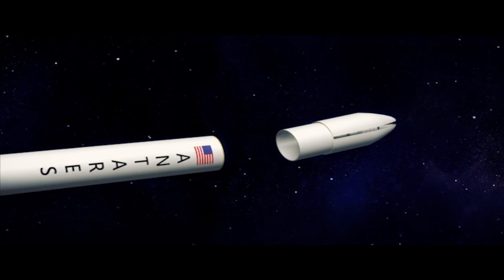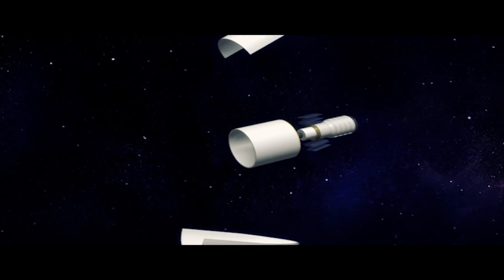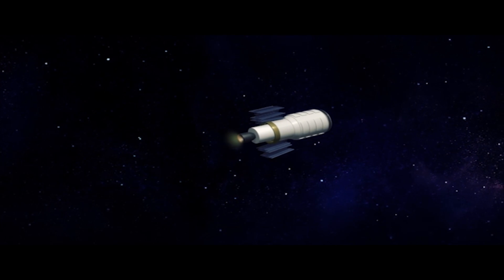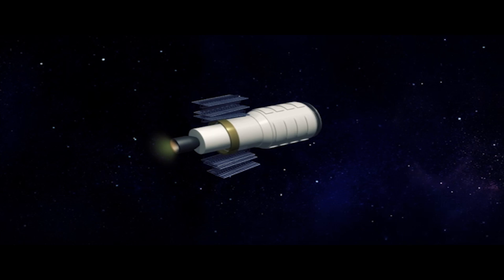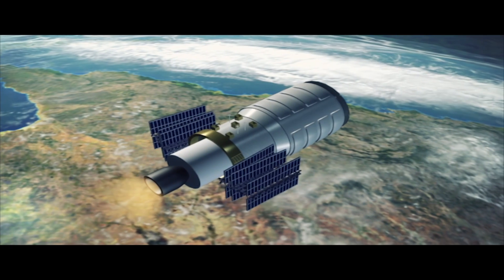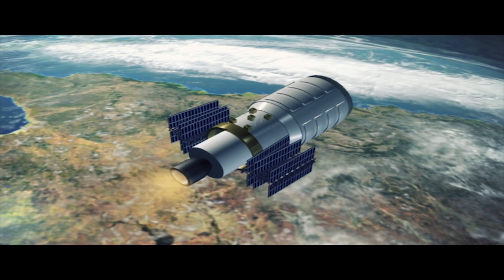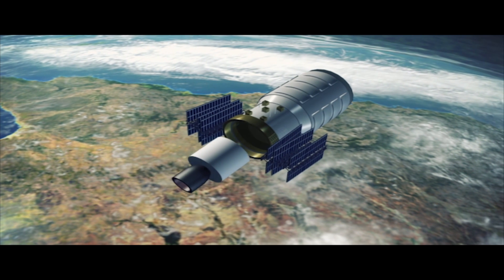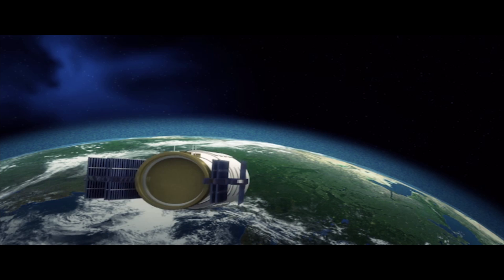Cygnus in maiden launch for NASA to International Space Station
An unmanned Antares rocket carrying a Cygnus cargo spacecraft launched from NASA's Wallops Flight Facility in Virginia on Wednesday (September 18) bound for the International Space Station. The Cygnus is carrying 1,543 pounds (700 kg) of food, clothing and other supplies to the International Space Station.

The Cygnus spacecraft and Antares rocket, both built by commercial spaceflight company Orbital Sciences Corp., blasted off from the Mid-Atlantic Regional Spaceport on Wallops Island at 10:58 a.m. EDT, according to Reuters. The Cygnus is now in orbit and headed toward the International Space Station, where it will be captured by the space station's robotic arm and dock with the space station early Sunday (September 22). Its mission is due to end on October 22, when it will then be filled with trash from the space station and burn up on descent.

NASA wants private companies to conduct routine cargo transport missions to low Earth orbit. The space agency aims to replace the now-retired Space Shuttle and end its reliance on Russia to ferry astronauts to the International Space Station.

Another space company, California-based SpaceX, launched its Falcon rocket with a Dragon capsule from Cape Canaveral in October of 2012. Unlike Cygnus, the SpaceX Dragon can return items from the space station when it parachutes into the Pacific off the coast of Southern California. SpaceX, which began work 18 months before Orbital Sciences, has already made three trips to the space station.

According to a Reuters report: "NASA has invested $686 million in Orbital Sciences and SpaceX and awarded the firms contracts totaling $3.5 billion to fly cargo to the station."

"The current mission," the report continues, "is intended to show Orbital Sciences' ability to transport cargo to the space station. A successful flight may boost its chances for additional NASA work, and could attract commercial and scientific customers for the Antares rocket and Cygnus capsule."